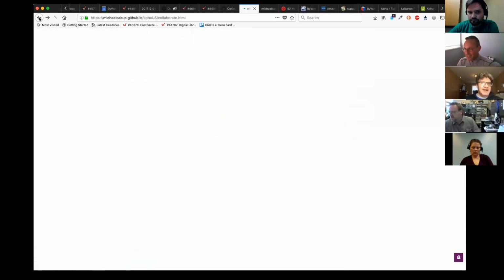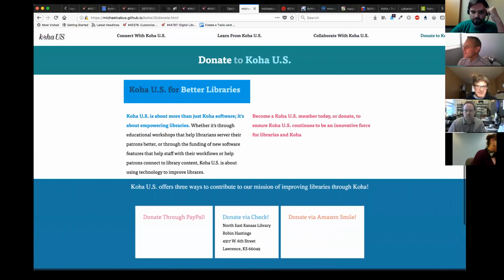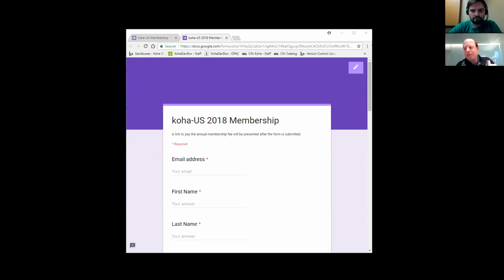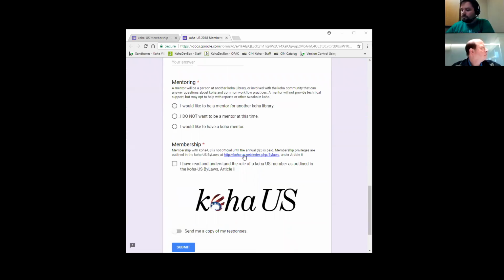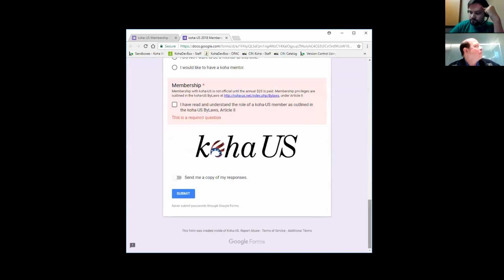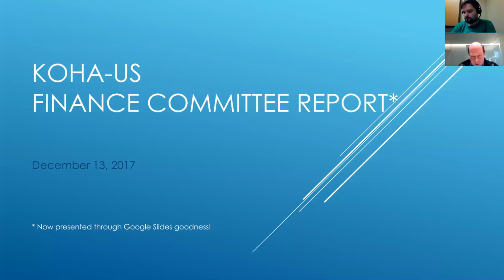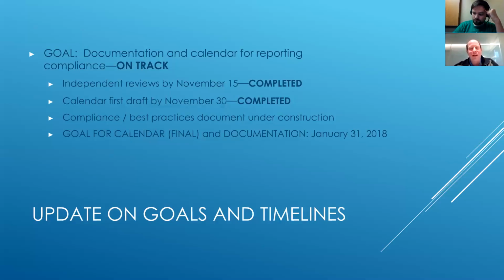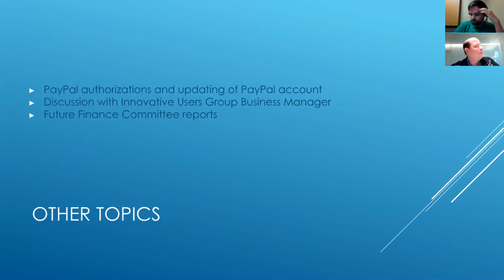koha-US December 2017 General Meeting